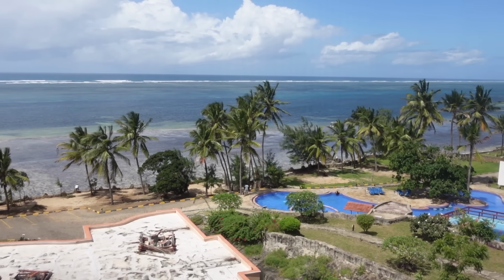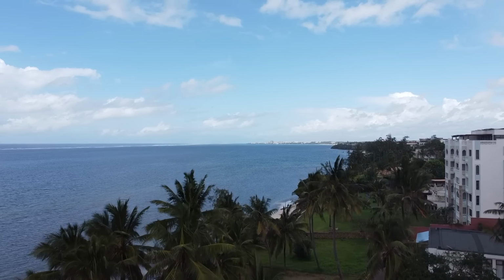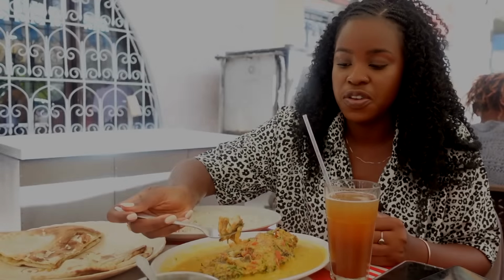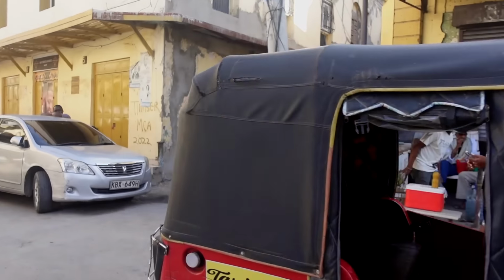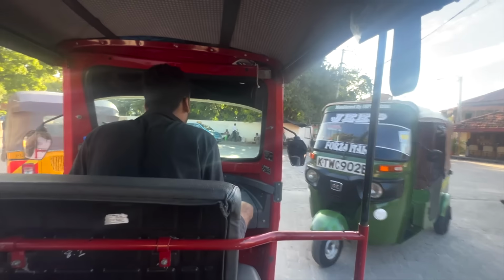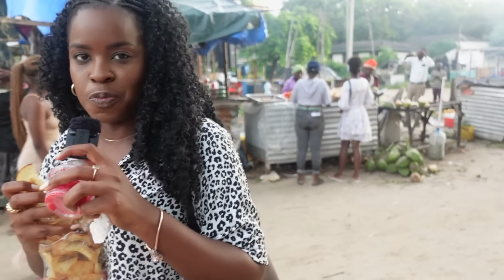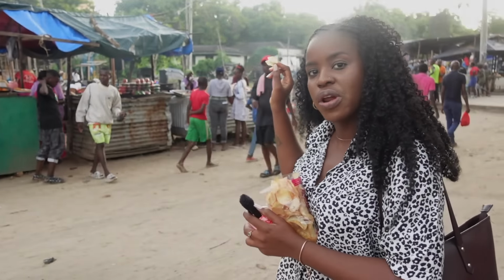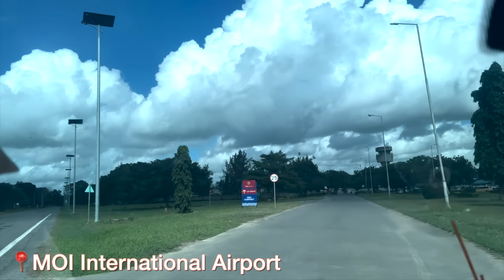EXPLORING MOMBASA KENYA 🇰🇪 FOR THE FIRST TIME | TRYING STREET FOOD AND THE OLD TOWN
As part of my travel to Kenya, I made it a point to explore Mombasa. Mombasa is a coastal city in southeastern Kenya along the Indian Ocean. It was the first capital of British East Africa, before Nairobi was elevated to capital city status in 1907. It now serves as the capital of Mombasa County. The town is known as "the white and blue city" in Kenya.
Come with me to explore the amazing street food, restaurants, culture and beaches on Mombasa.
0:00 Intro
01:06 Tour of Mombasa Airbnb
2:45 Driving to Mombasa Town
4:45 Trying out a Local Mombasa Restaurant
8:31 Mombasa Old Town
10:50 Trying out the first street food in Mombasa
13:40 Fort Jesus in Mombasa
14:40 Exploring the streets of Mombasa
17:50 Nyali Beach
19:38 Jomo Kenyatta Beach
19:48 Trying more street food in Mombasa
22:30 Mombasa day 2 and exploring another resort in Mombasa
25:40 Driving to Mombasa international Airport
27:01 Outro and leaving Mombasa

My name is Jasmine and I have relocated from Sydney Australia to Ghana in west Africa as of the year 2020.
My parents are of Ghanaian descent and so am I although I was born in Australia. Here on my channel, my goal is to give you a real glimpse into what it’s like to live in Ghana and other parts of Africa, from the  food, to the  culture, to the lifestyle and everything in between. My goal is to satisfy your curiosity about Ghana and other African countries.
My prayer is that these videos do just that for several African’s in the diaspora.